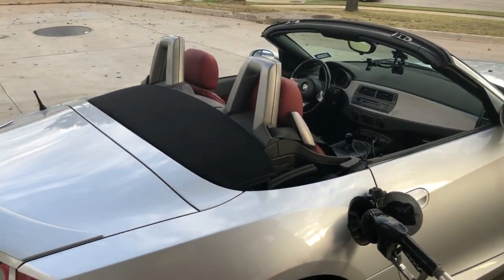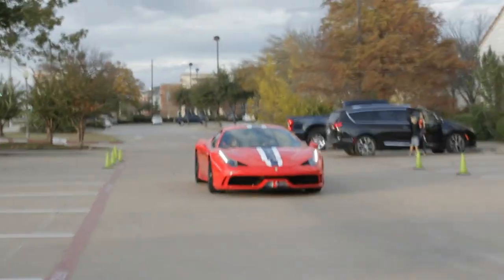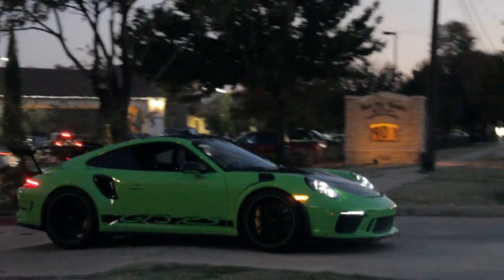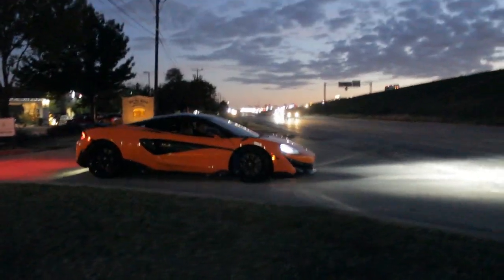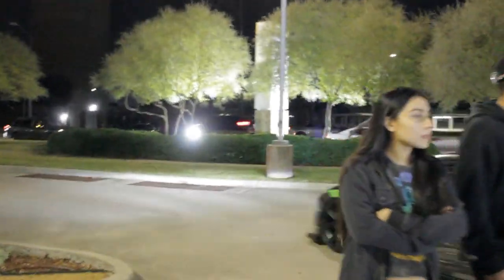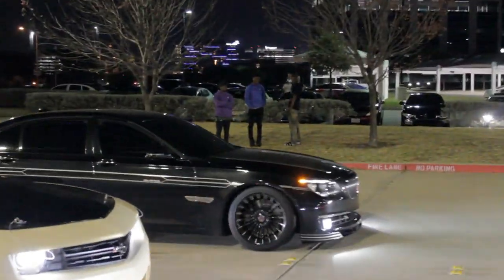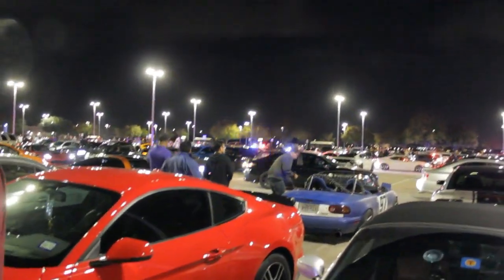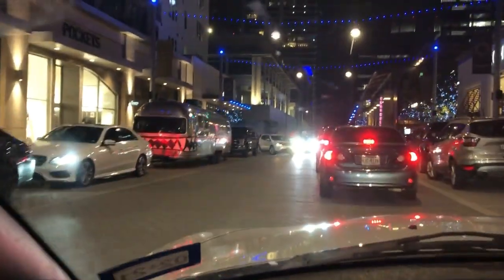All-Car Day Part 2 (Cars And Steaks, Rooftop Meet, Legacy West)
One jam-packed day of car shows nonstop (part 2)